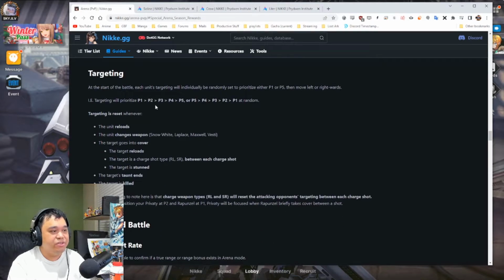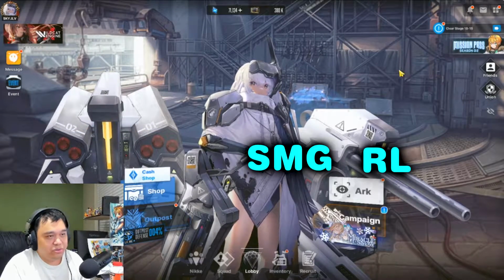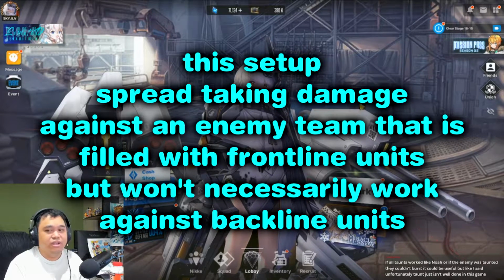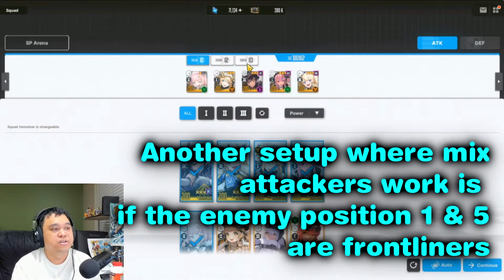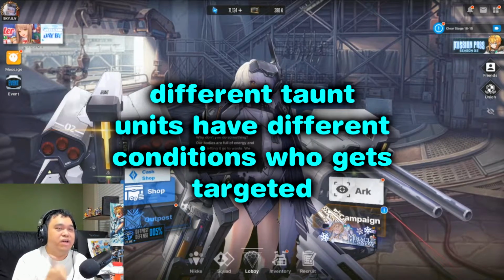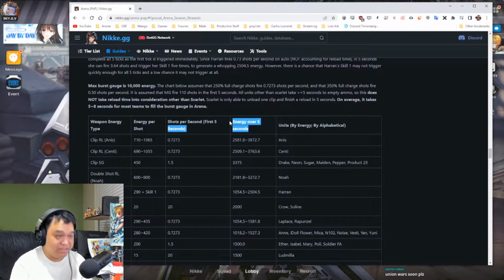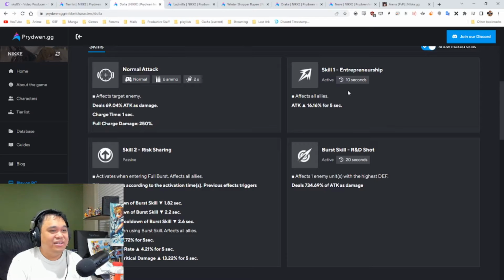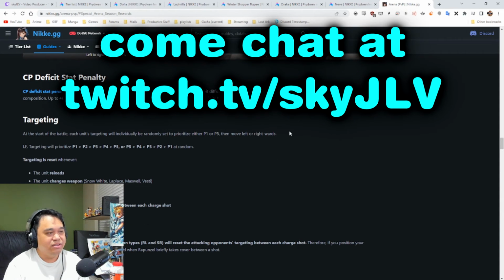Nikke PvP Mechanics Explained, Team Building, Meta, Targeting, Skill Burst Theorycrafting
Nikke, good, pvp, arena, guide, top, tier list, units, meta, 3v3, SP Arena